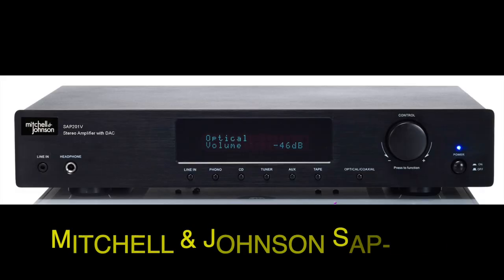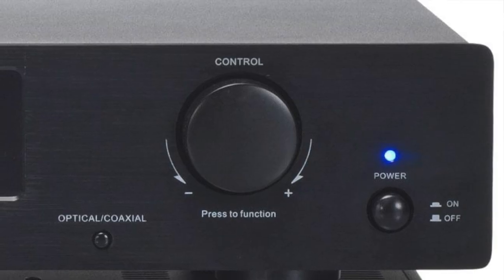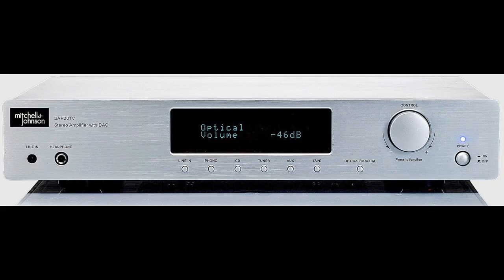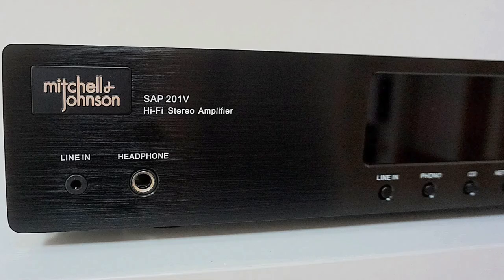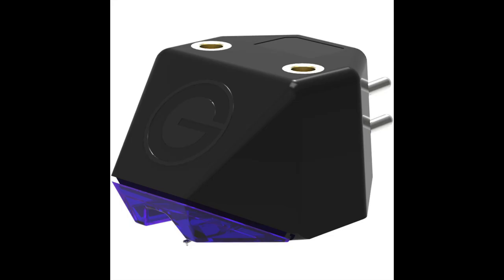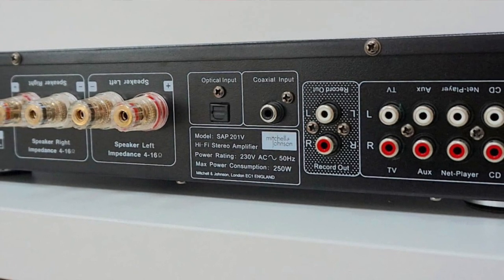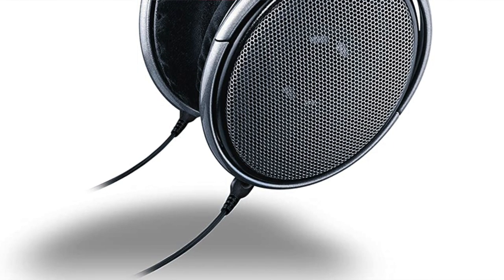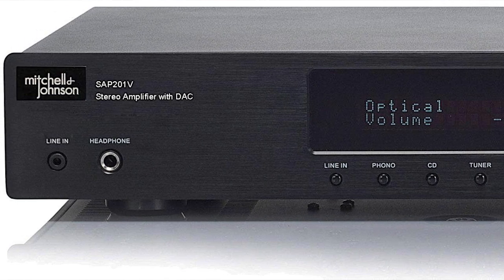Mitchell & Johnson SAP-201V Integrated Amp (Archive Review) at £350. New, old stock available!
A genuine budget integrated amplifier from Mitchell & Johnson, Paul Rigby reviews the SAP-201V. Is it worth hunting down?

The page arrives with a growing range of BUYER'S GUIDES.

REFERENCE
Pro-Ject RPM 3 turntable
Ortofon 2M Black cartridge
Cambridge Azur 640 amplifier
Acoustic Energy Radiance One speakers
Cambridge Azur 551P phono amplifier
Trichord Dino phono amplifier
Rega Brio-R amplifier
Spendor A1 speakers
Tellurium Q cabling
All vinyl was cleaned using an Audio Desk’s Ultrasonic Pro Vinyl Cleaner